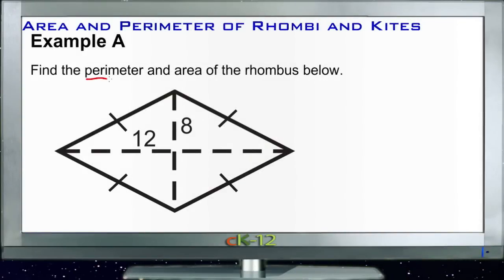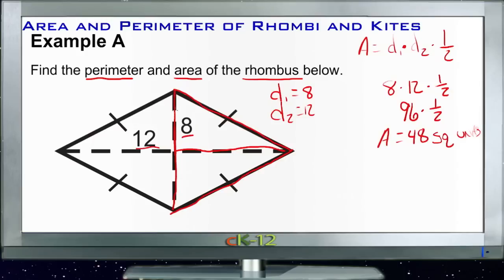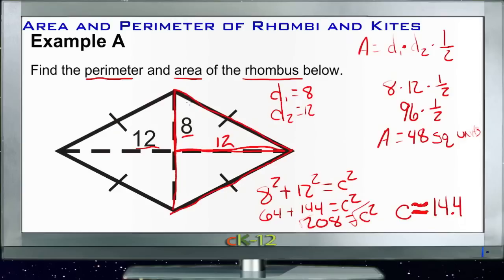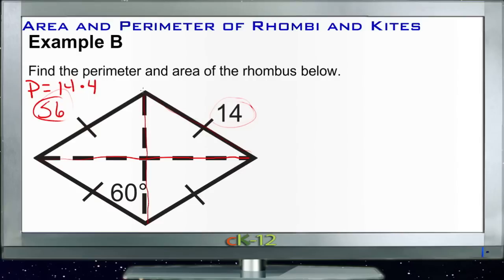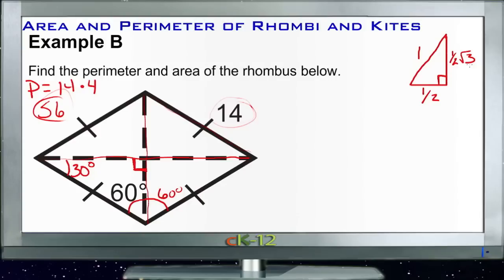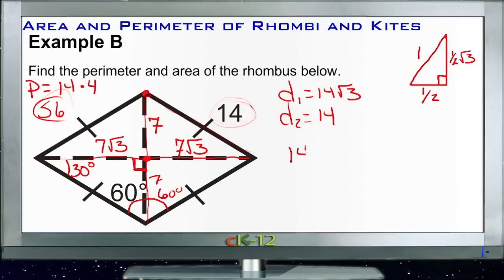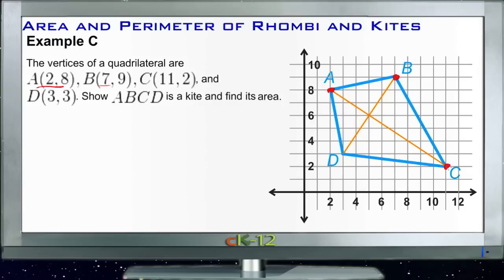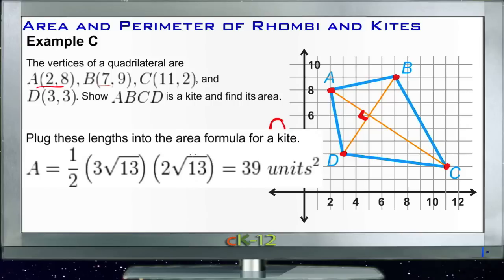Area and Perimeter of Rhombuses and Kites: Examples (Basic Geometry Concepts)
NOTE: At 1:08, the base and height for the perimeter measurement should be 6 and 4, not 12 and 8! The correct perimeter is 4(sqrt 52) = apx 28.84 instead of 4(sqrt 208) = apx 58.

Here you'll learn how to find the area and perimeter of a kite or a rhombus given its two diagonals.

This video provides the student with a walkthrough of one or more examples from the concept "Area and Perimeter of Rhombuses and Kites".